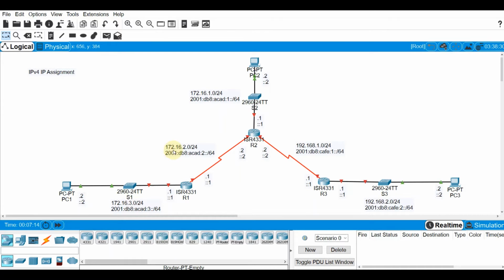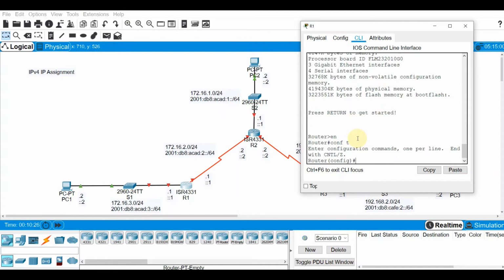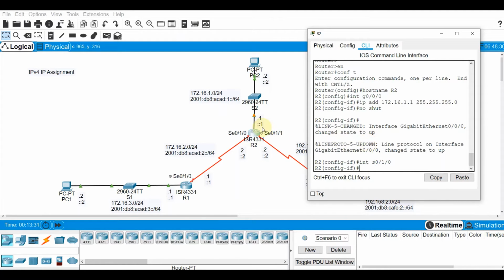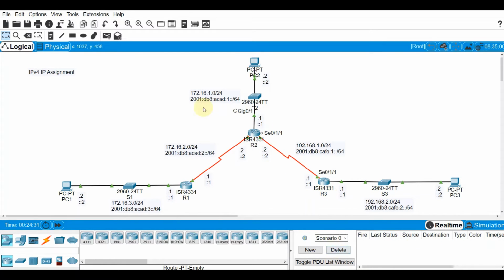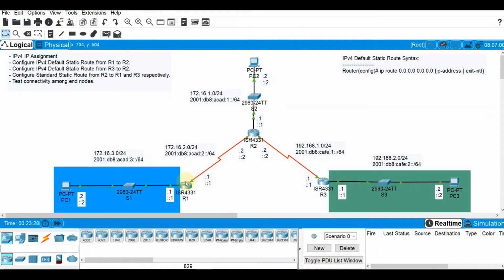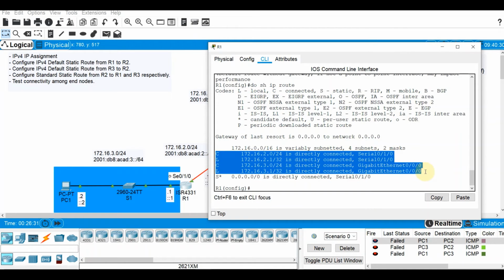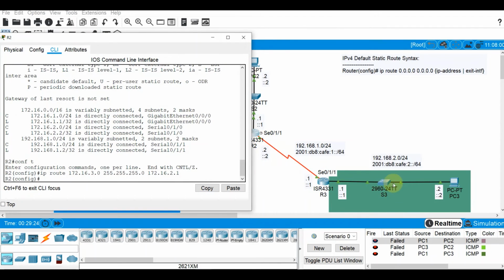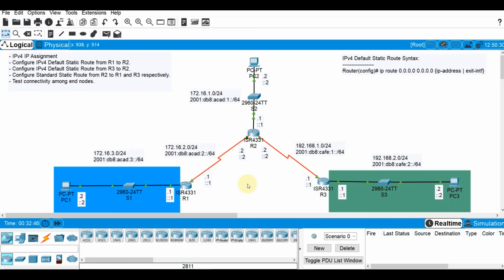Static Routing Demo 3 IPv4 Default Static Route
This video demonstrates how to configure IPv4 Default Static Route.